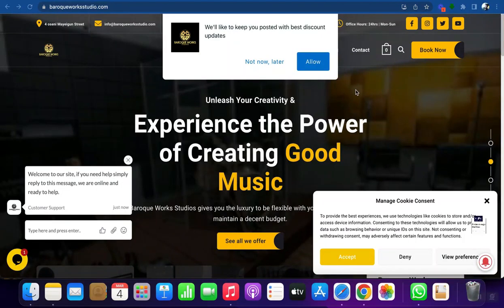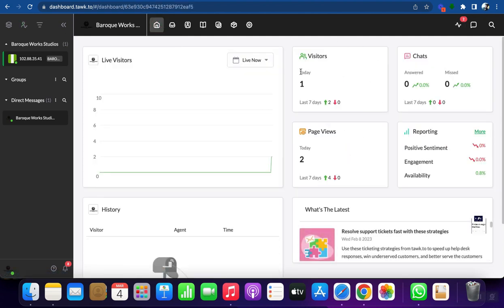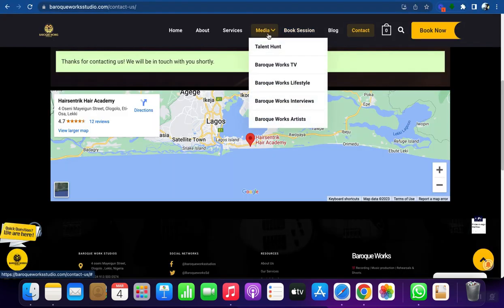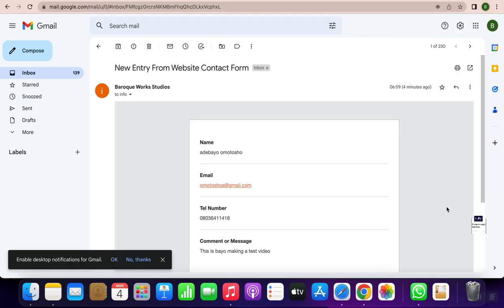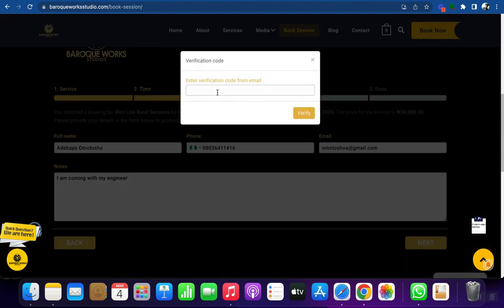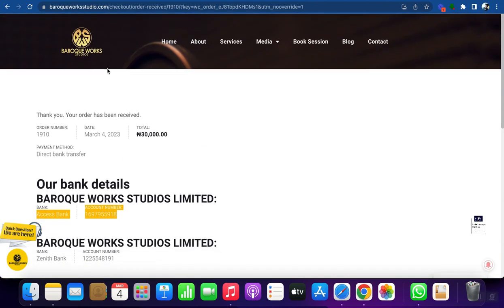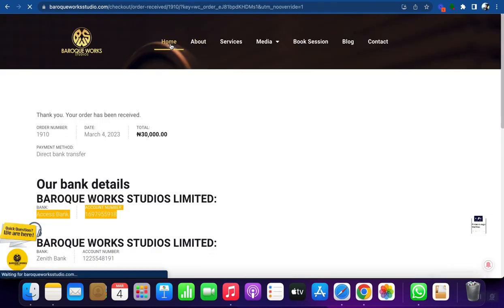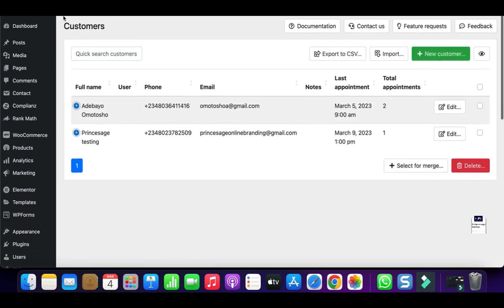Baroque Studio Website designed by POB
Here is the website we designed for Baroque Works Studios.